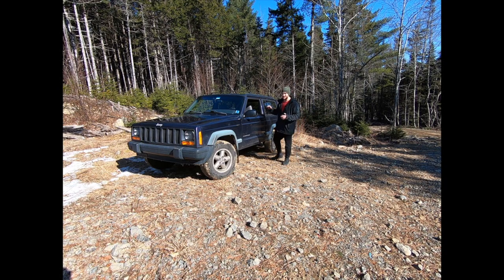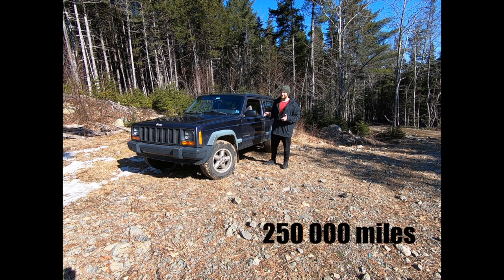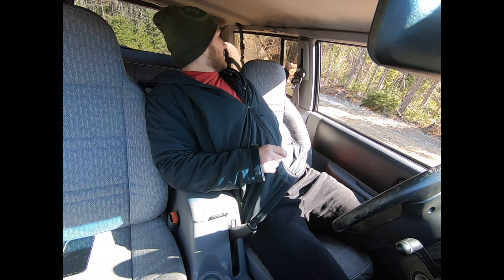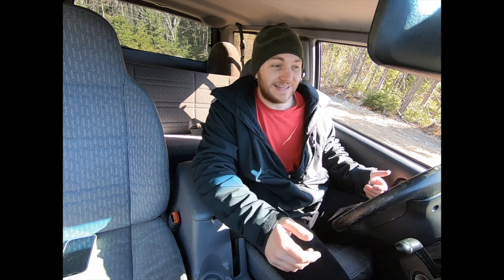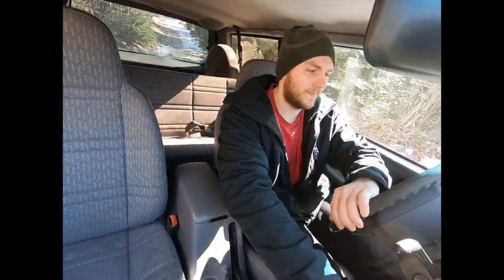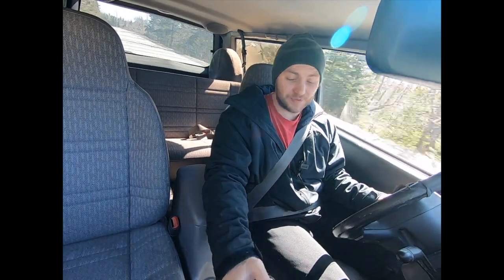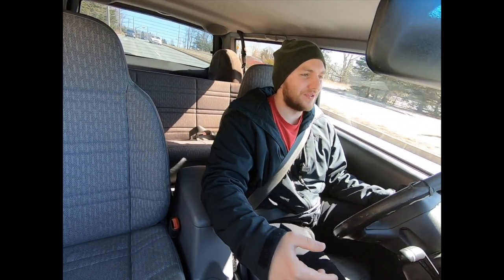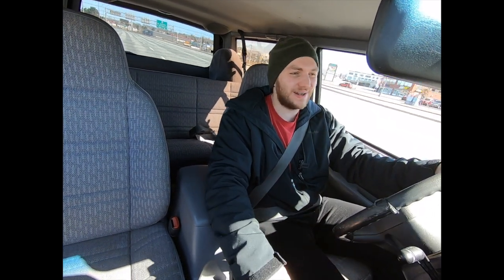I Bought An Almost One Owner Jeep Cherokee XJ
I bought an almost one owner 1998 Jeep Cherokee XJ and despite all of its issues I really like it and it will be a great project.